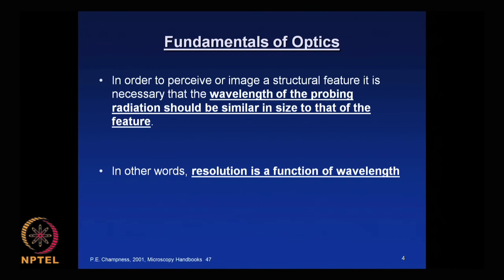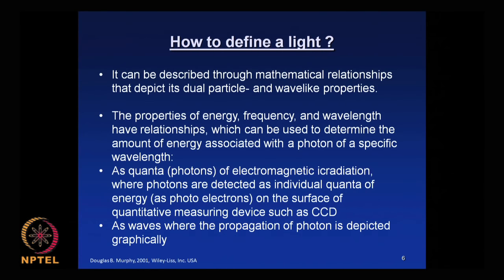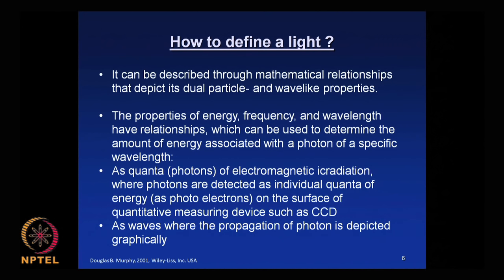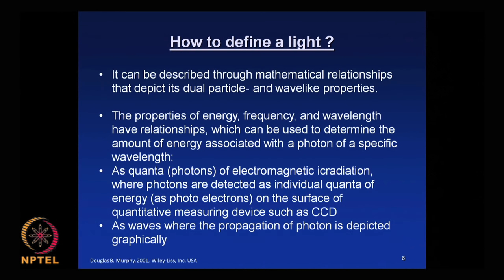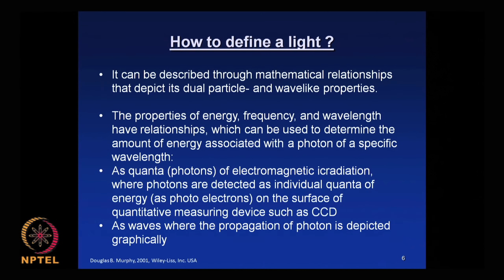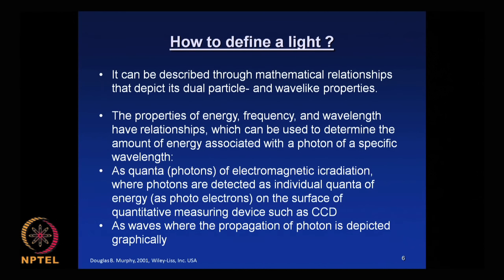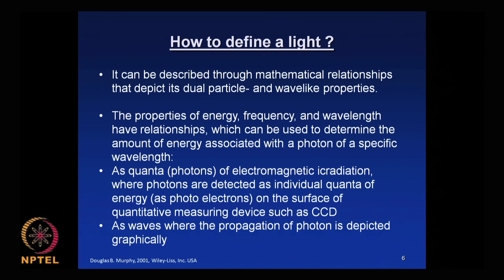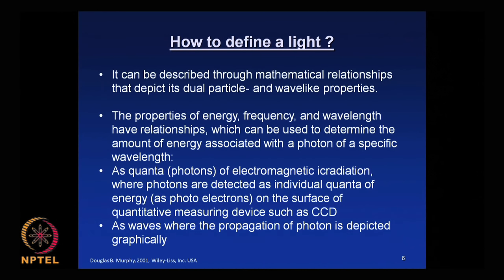Properties of light, Image formation